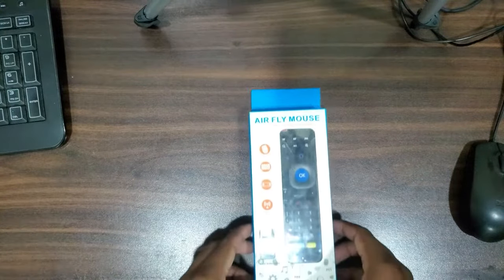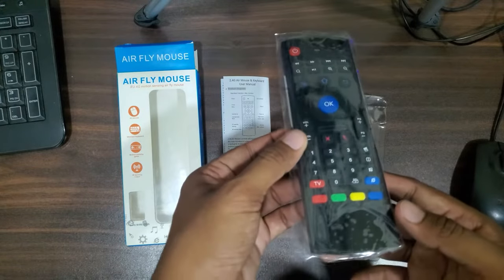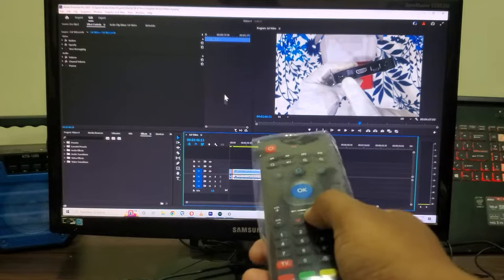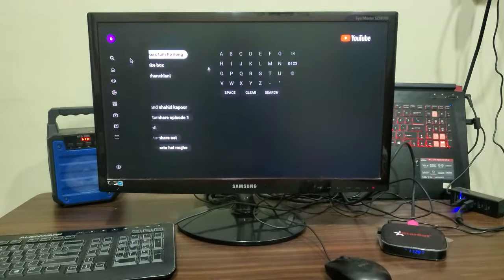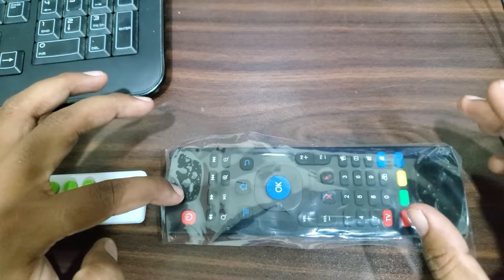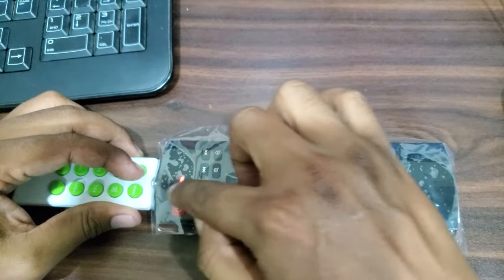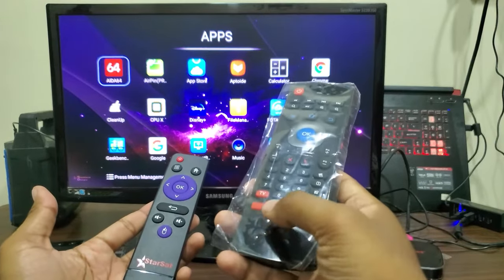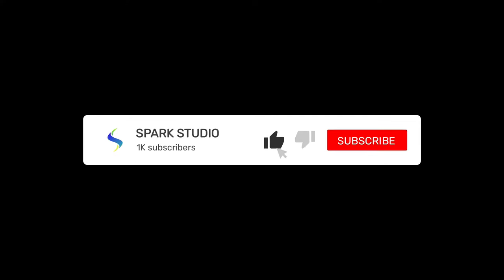MX3 Air Mouse Review and Programming | Full Review | English Version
Whatsapp (Only message): 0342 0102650

Intro: 00:00
Unboxing: 00:18
Remote on PC: 01:42
Remote on Android TV Box: 02:24
IR Programming: 03:32
Remote on Speaker: 05:12
Remote on Android TV Box: 5:42
Remote on Fan: 05:53
Summary: 06:18

نوٹ،
ھمارا کام آپ لوگوں تک معلومات فراہم کرنا ہے کسی بھی قسم کی لین دین سے ھمارا کوئی واسطہ نہیں، لیں دیں آپ لوگ اپنے زمیداری پر کرین